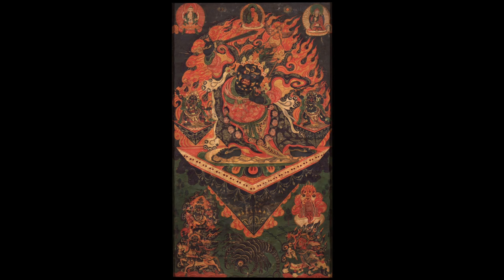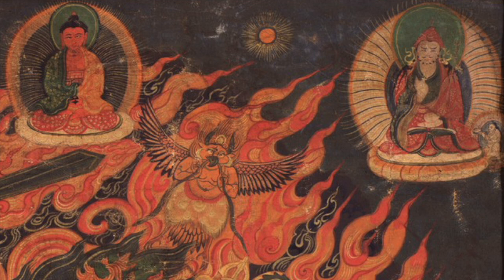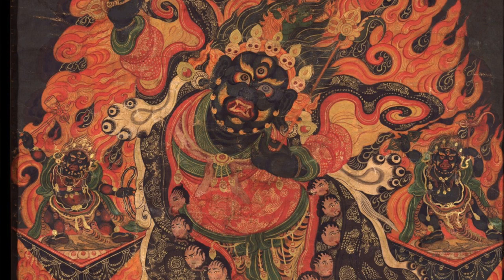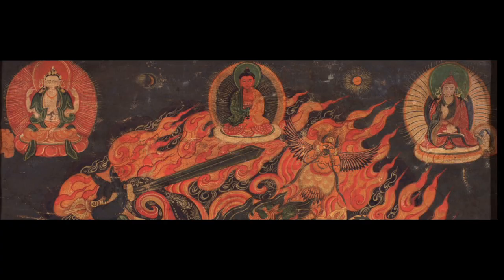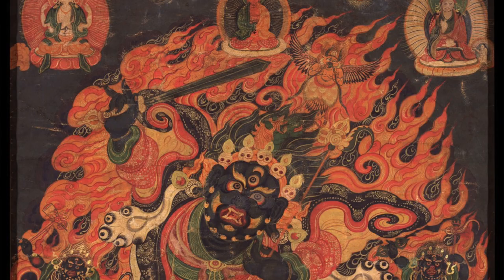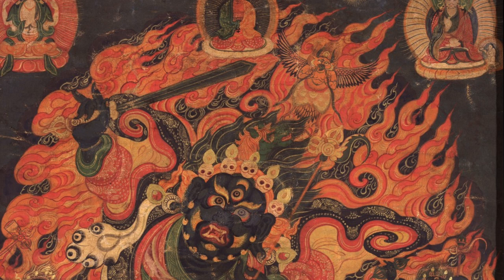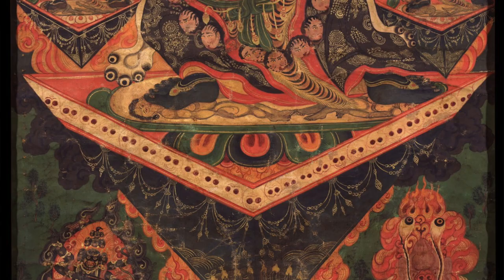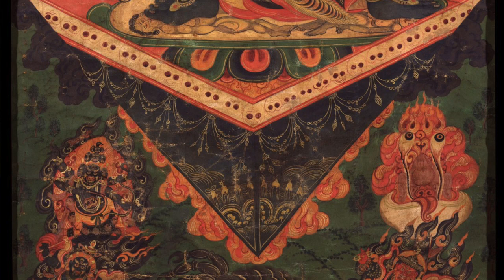Black Hayagriva: HAR #4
Jeff Watt discusses one particular Black Hayagriva painting from the Shelley and Donald Rubin Collection.

 Hayagriva, typically red in color, is the wrathful activity deity of the Lotus (Padma) Family of Buddha Amitabha. Common to both the Nyingma and Sarma schools, practices are found in all the various levels of tantra classification, from simple forms to complex deities with extensive attendants and detailed mandalas.